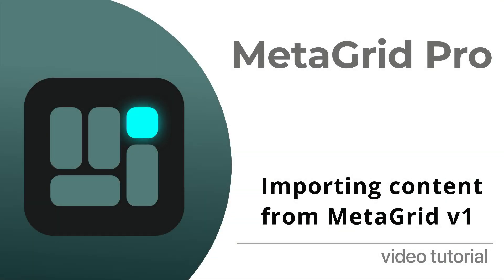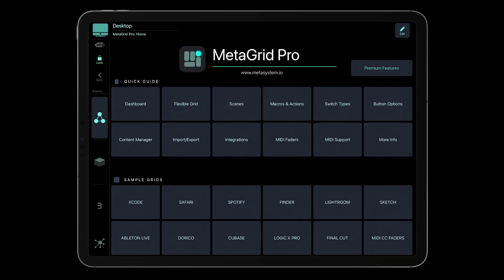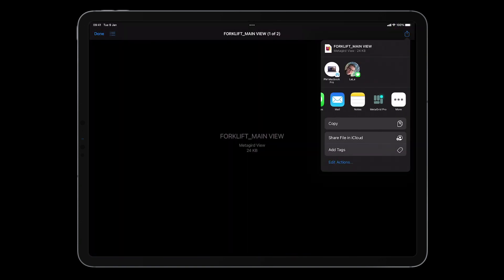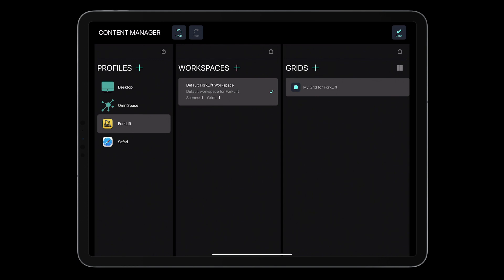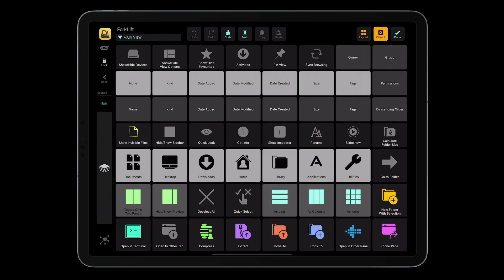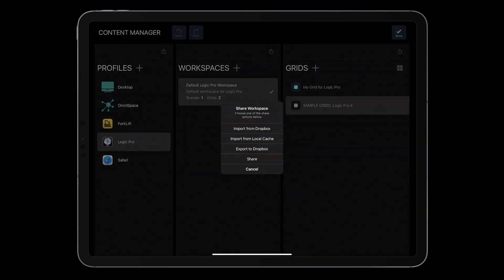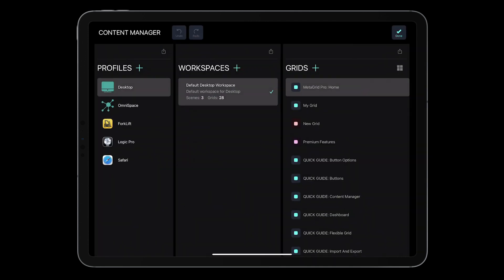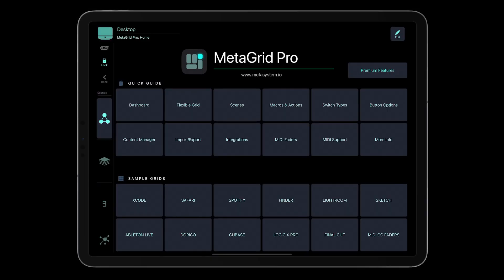MetaGrid Pro: Importing content from MetaGrid Classic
In this video you will learn how to import views and viewsets from MetaGrid v1 to MetaGrid Pro - the next generation of the powerful and flexbile controller app that enables you to control any application on a Mac/PC through USB/WiFi